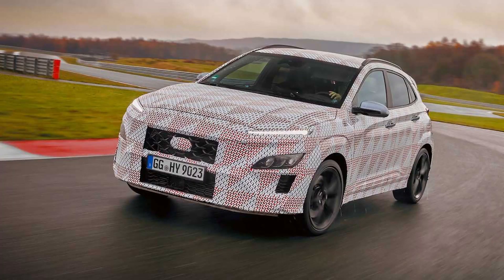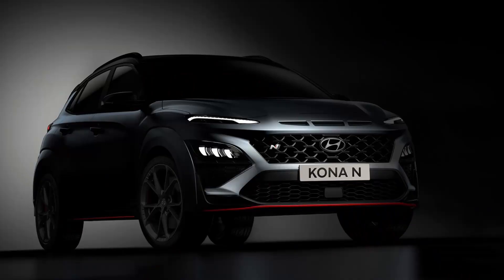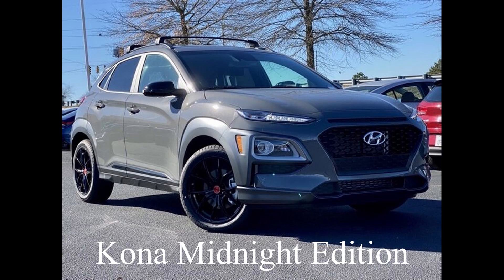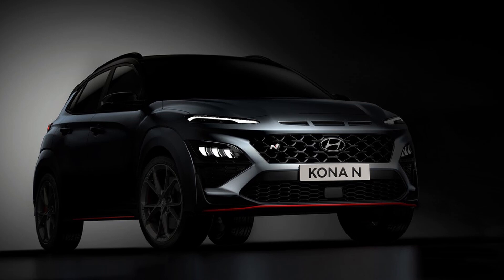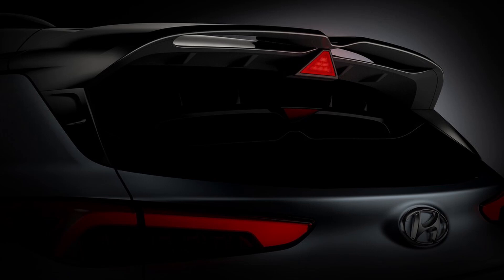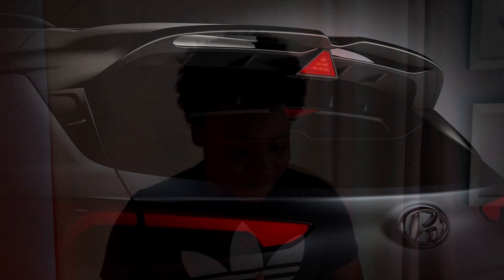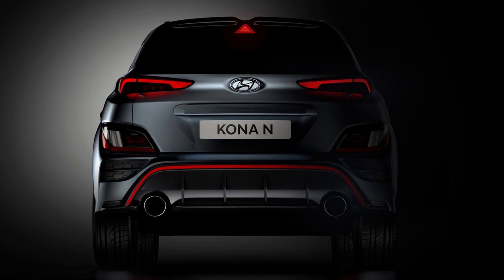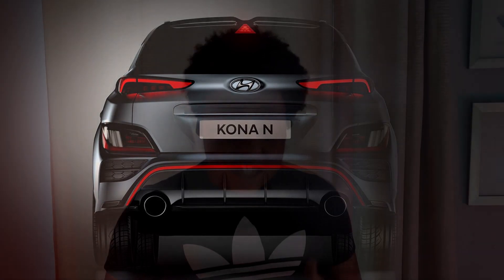2022 Hyundai Kona N Teaser Discussion | In a class of its own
Today, we discuss the teasers of the Hyundai Kona N Line that were released. Tell me what you think about the vehicle.